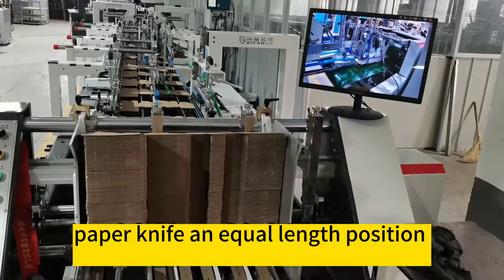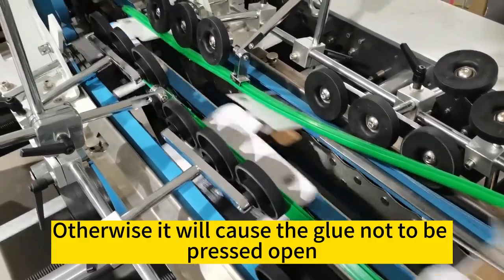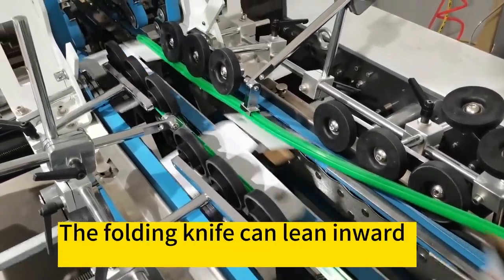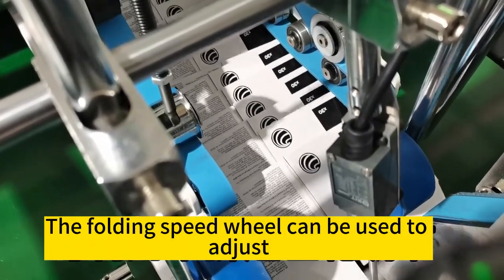Episode 5-Vertical stripes E flute lock bottom how to make -XIESHUN folder gluer machine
XIESHU High speed folder gluer machine(Look for distribution)
200~800g/㎡ cardboard and N/F/E flute corrugated board
Straight line,lock bottom,double sides,4&6 corner box, CD box

How to  set up Vertical stripes E flute lock bottom :
Give the paper knife an equal length position
Give the paper knife a height of about one and a half sheets of paper
The slower the better when hooking the bottom lip
The lip position must match the other side
Otherwise it will cause the glue not to be pressed open
The folding knife can lean inward
Forming an inner octagon ensures that the fingers move smoothly
Do not collect too much paper
Otherwise it may cause overloading of the conveyor belt
causing the motor coil to burn out
If there are high and low lines
The folding speed wheel can be used to adjust
If the vertical grooved box occasionally has high and low lines
and the defect rate does not exceed 3%
It is a normal phenomenon